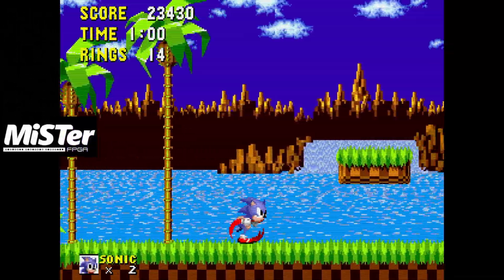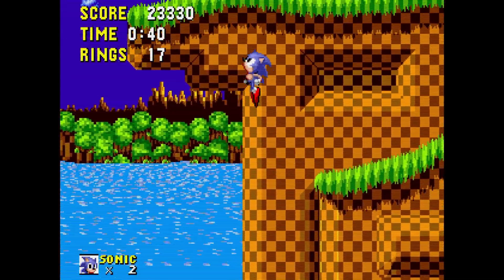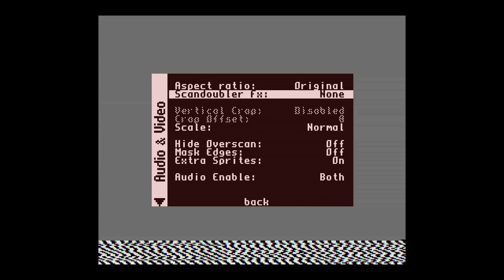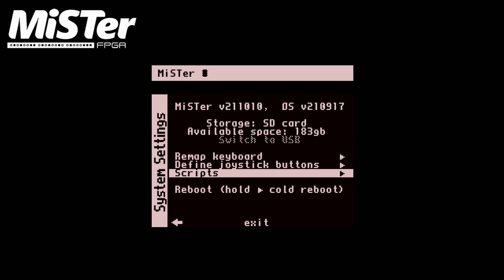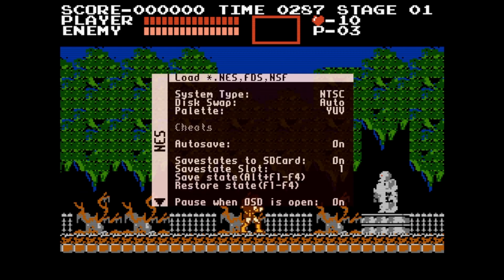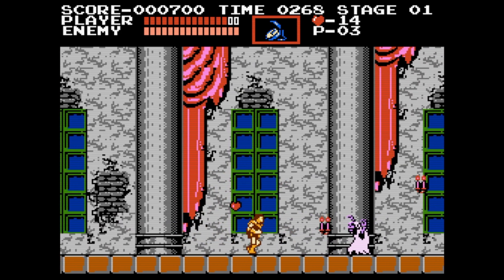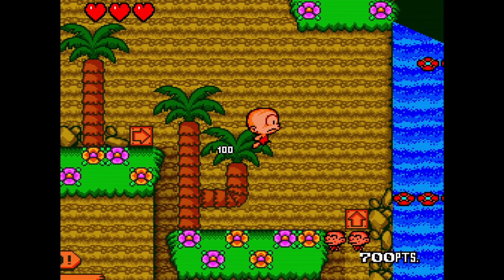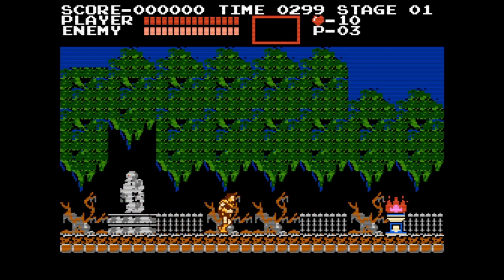MiSTer FPGA Best Graphics/ Video Settings for me ||| 5x SCALING ||| How to enable it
Be sure to set 1080p res for 5x scaling to be an option!

In this video I explain how to enable and find the 5x Integer Scaling video settings option in mister and in the popular console cores, Followed by some comparison video clips of 5x scaling on and off.